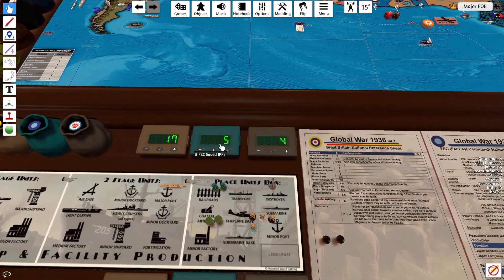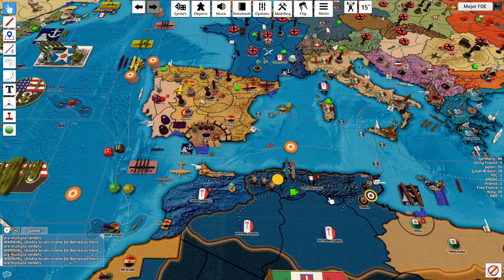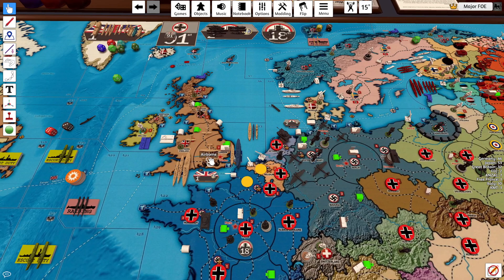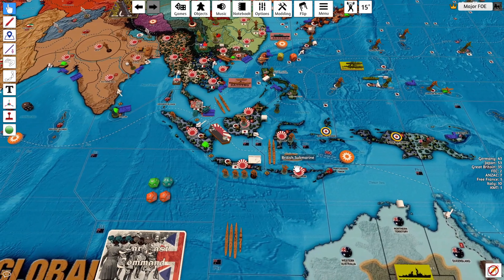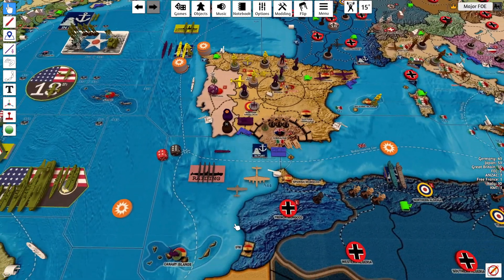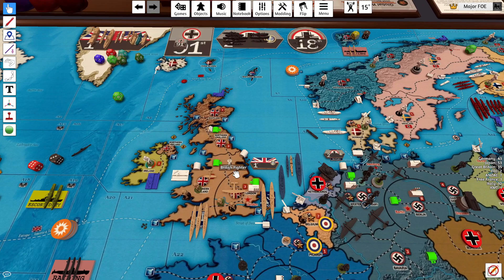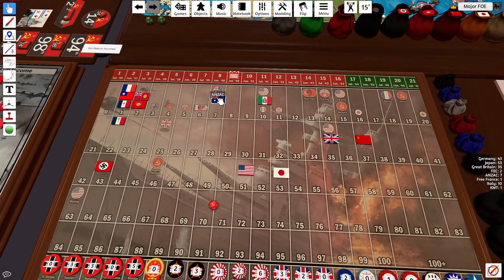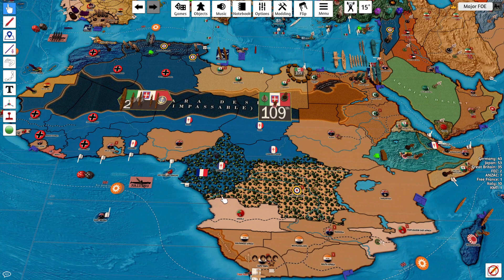Operation Catapult turn 9 UK/Free France Jul 40 Major FOE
UK 40
FEC 5
Anzac 7
Free France 1

Major FOE